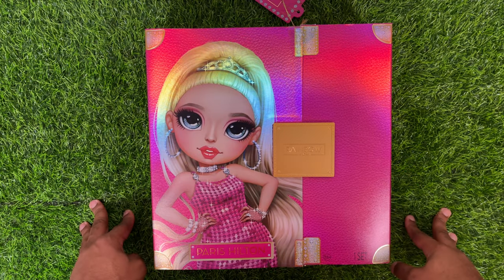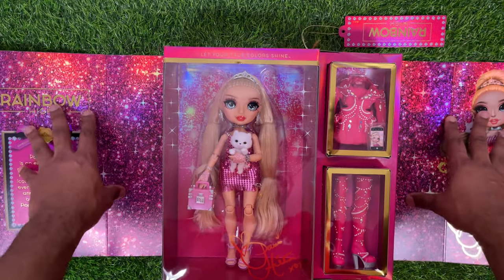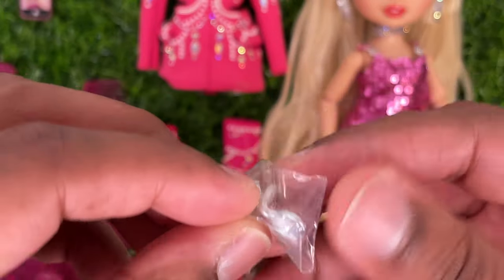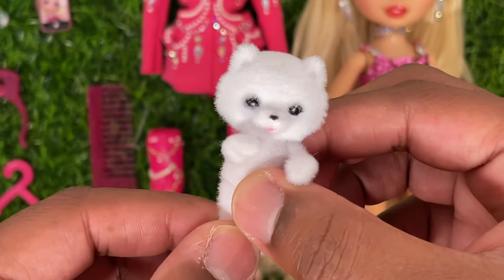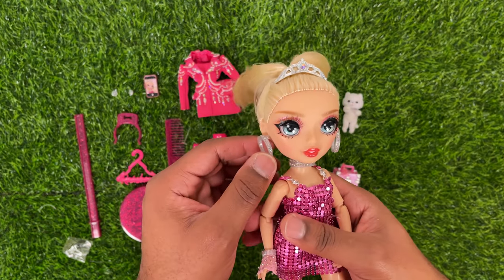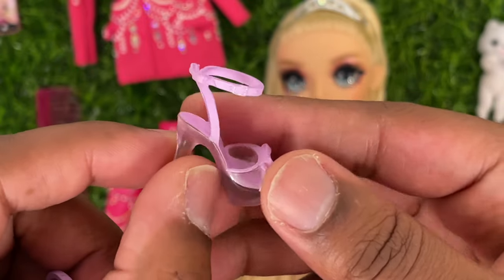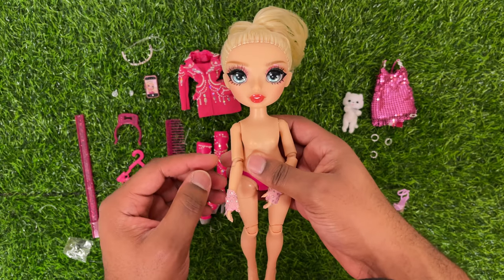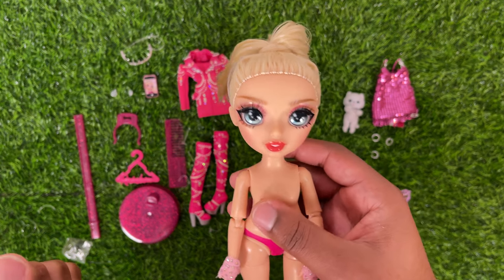$100…For This??? Rainbow High x Paris Hilton Premium Doll | Unboxing & Review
In today's video I will showing you guys the brand new Rainbow High x Paris Hilton Premium doll. This doll popped up on the Walmart website with no stock photos and no description but I decided to take the risk of purchasing her! And surprise! Its not the tour bus. Lol. This detailed and intricate doll has been highly anticipated since early this year and she is finally here! I hope you enjoy the video!

At the time of upload the listing has been removed from the Walmart website. Yikes...sorry.

@peace.love.plastic on IG & Tik Tok